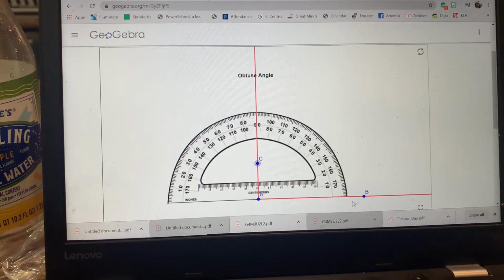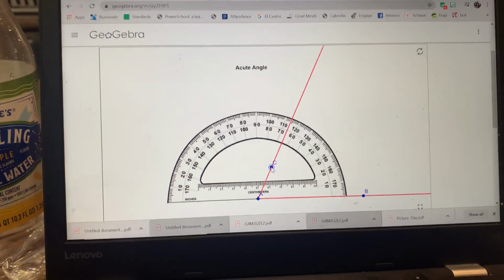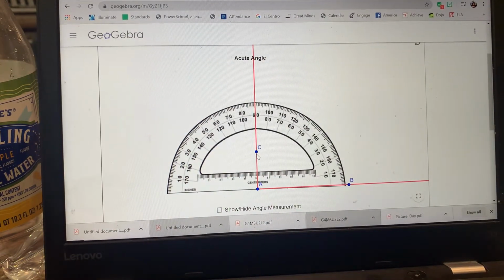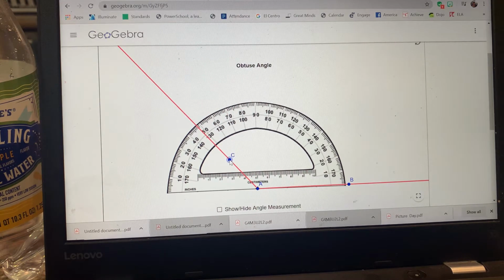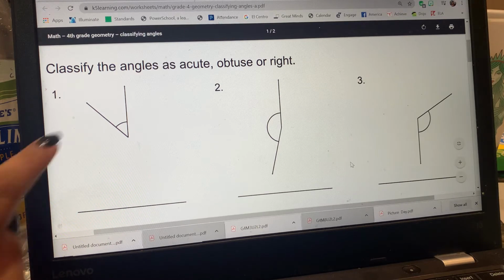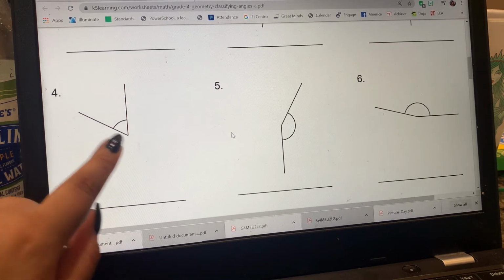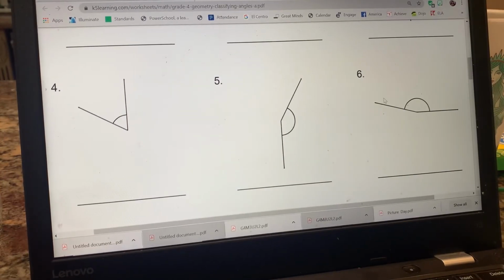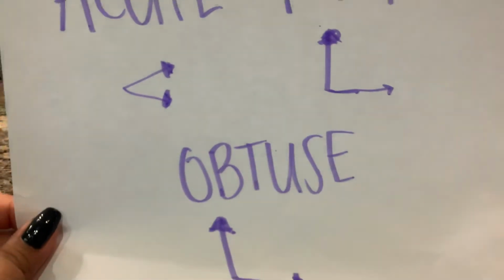Angles lesson 2 5/21